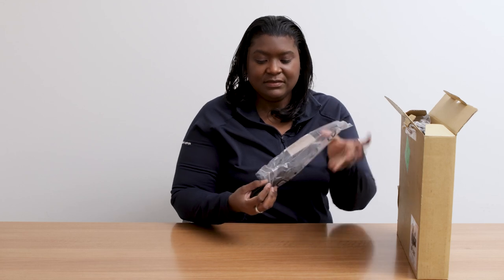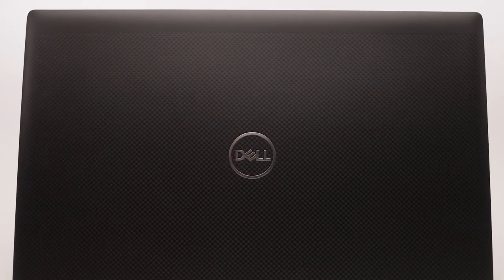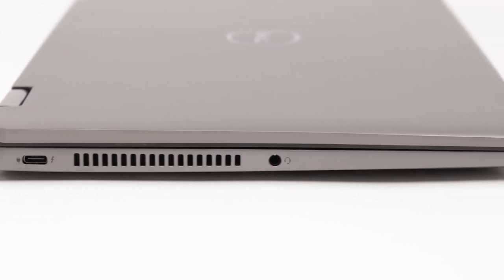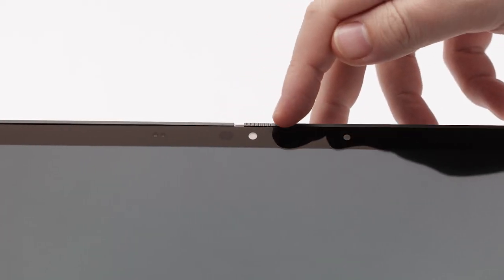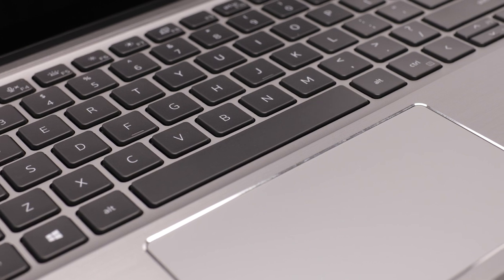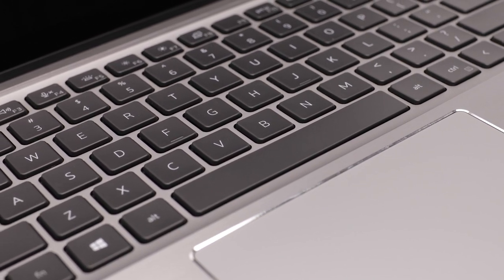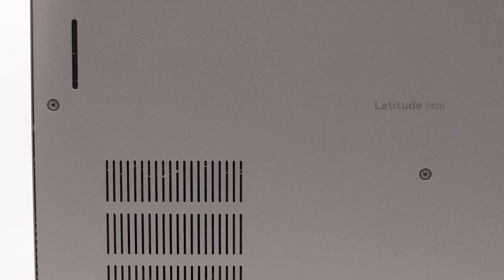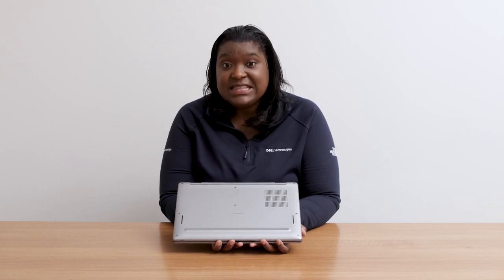Dell Latitude 7000 Series Unboxing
Meet the new Latitude 7420 and learn about all our new features.